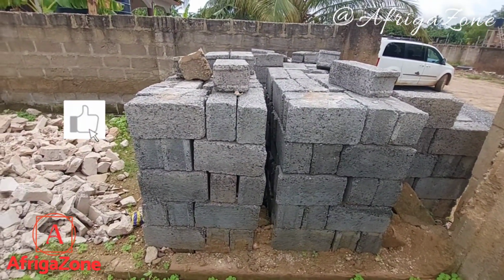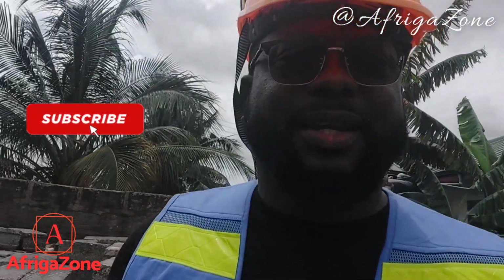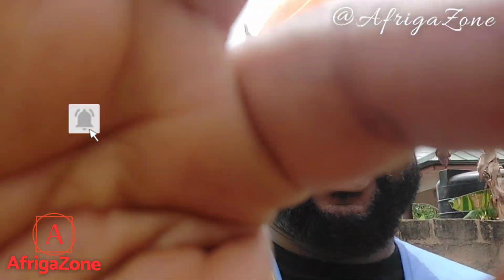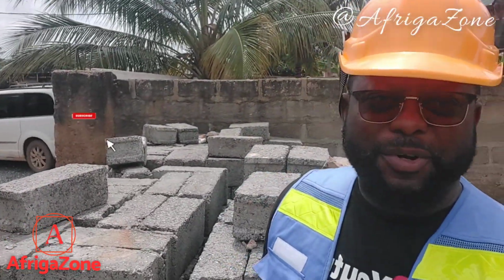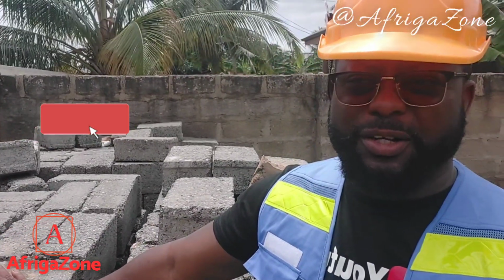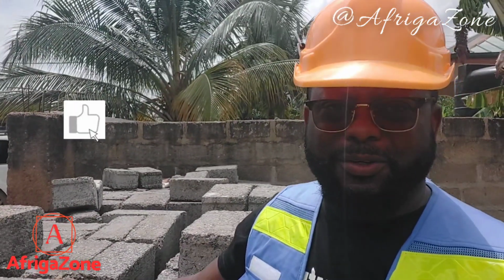Was I really scammed or my mistake? How to maximize your purchase| Building in Ghana 🇬🇭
Was I really scammed or my mistake? How to maximize your purchase in Ghana 🇬🇭| Building in Ghana

AfrigaZone is a social and innovative channel that serves the AFRICAN DIASPORA in various capacities by offering them new perspectives on the African continent. My videos aim at INTERVIEWS with the Diaspora, CASH FLOW BUSINESS, ENTREPRENEURSHIP, SMART INVESTMENTS, REAL ESTATES & WEALTH, and beyond.